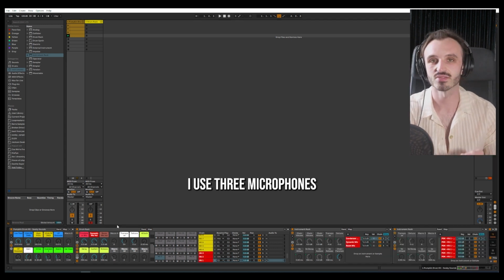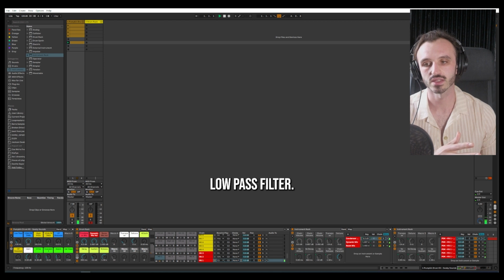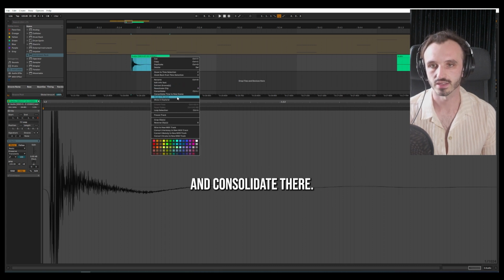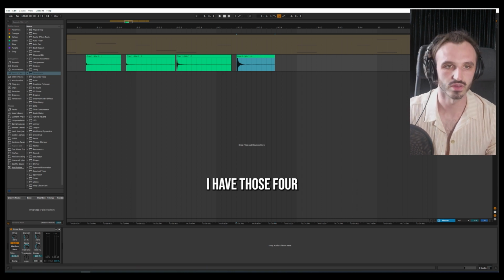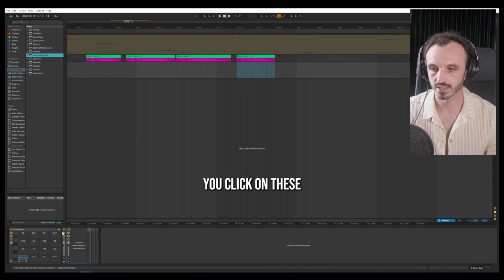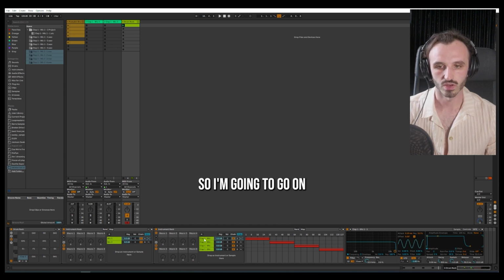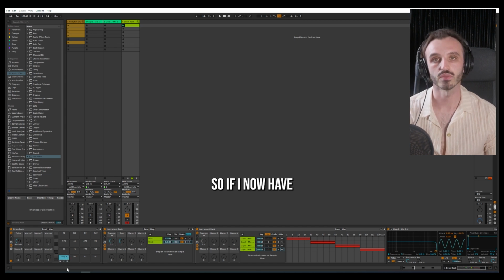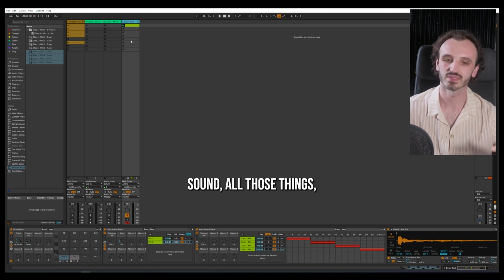How To Make A Multiple Velocity Drum Kit in Ableton - Stock Plugins Only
After making a few of these style kits, I thought I'd share how I put them together. They take a little time to set up but are great to play. You can go as far as you want, as many samples, as many microphones. There are already some fantastic sample libraries that do this with real drum kits, like the EZ drummer from toontrack, so I like to create kits that are a little more weird, maybe a little more lofi.

If you can see any shortcuts or if you would do things differently, leave them in the comments for everyone. When I've uploaded tutorials in the past, the sharing of knowledge is the most valuable part.